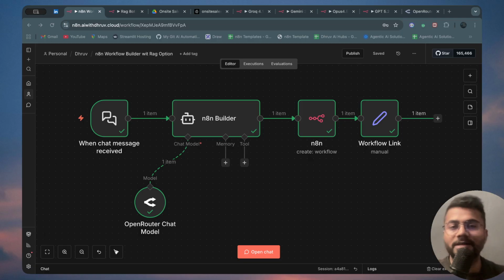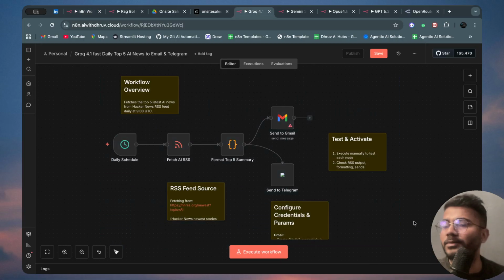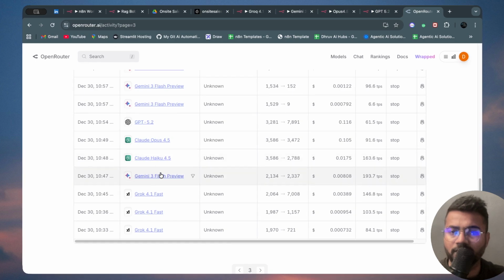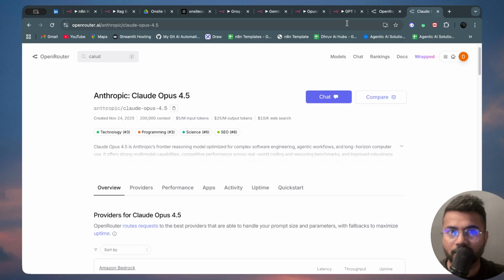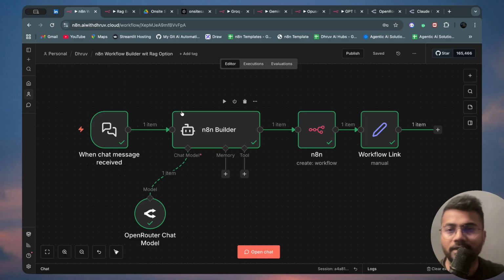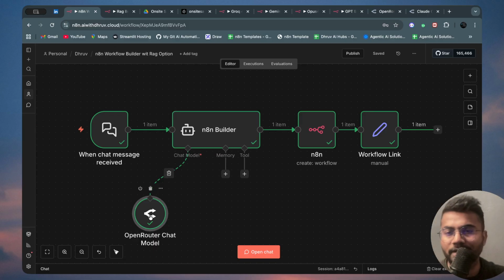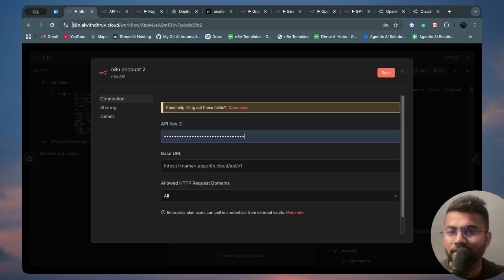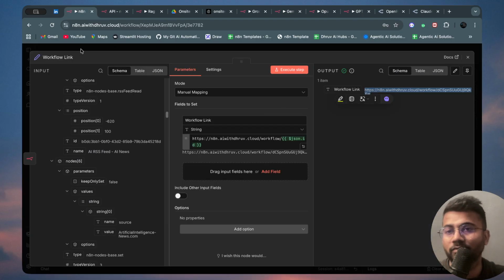I didn’t automate a task.I automated automation itself 🤯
I didn’t automate a task.
I automated automation itself.

This is an AI-powered n8n Workflow Builder that:
 • Listens to a simple chat message
 • Understands the intent
 • Designs the n8n workflow structure
 • Creates the workflow automatically
 • Returns a ready-to-use workflow link

No dragging nodes.
No guessing logic.
No repetitive setup.

Just tell the AI what you want to build — and it builds it for you.

Under the hood, this system uses:
 • An AI chat trigger
 • An AI “builder brain” (LLM via OpenRouter)
 • n8n’s workflow creation capabilities
 • Automatic linking + handoff

This is what agentic AI actually looks like in practice:
AI that doesn’t just reply…
AI that creates systems.

If you’re a:
 • n8n user
 • Automation builder
 • AI engineer
 • SaaS founder
 • Or someone tired of rebuilding the same workflows

This is the future you should be paying attention to.

More breakdowns coming:
• How the builder thinks
• How it designs logic
• How you can monetize this
• How to extend it into a SaaS

This is AIwithDhruv — where we don’t learn AI,
we turn it into outcomes. 🚀